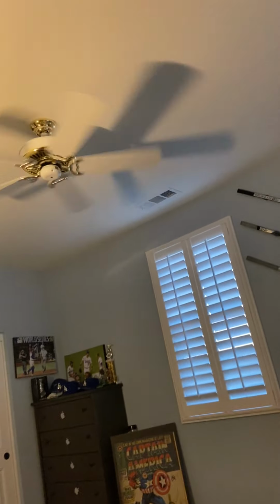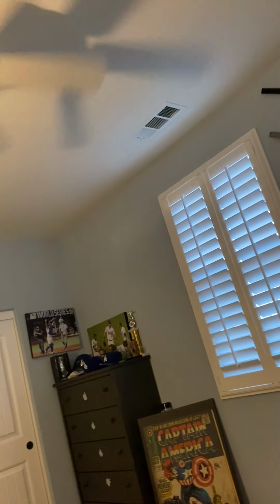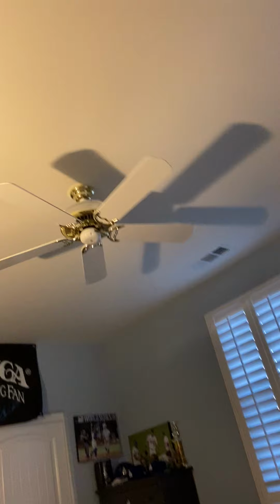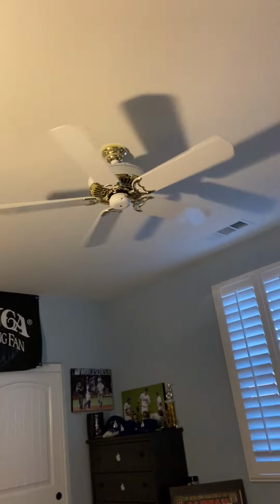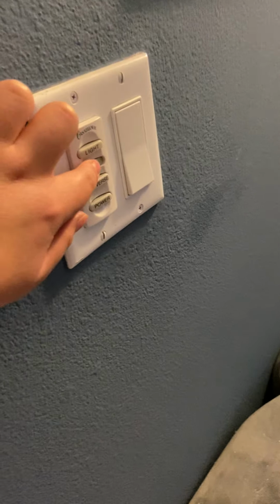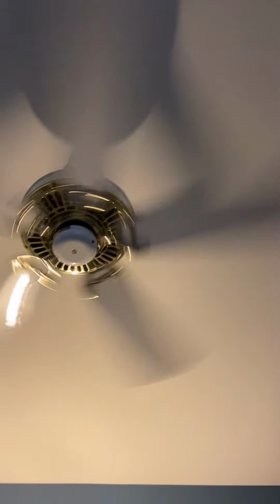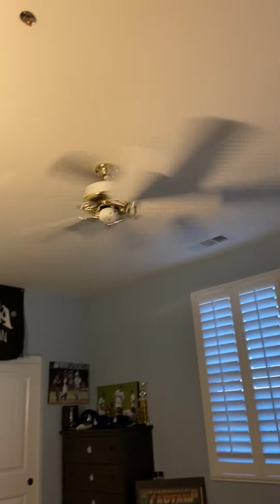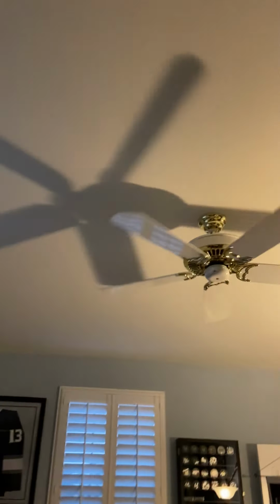50 inch Casablanca Panama Ceiling fan Running in all 6 Speeds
YOUTUBE I DONT CARE ABOUT YOUR DUMB STUPID CHILD SAFELY POLICY NOW STOP TURNING OFF COMMENTS!